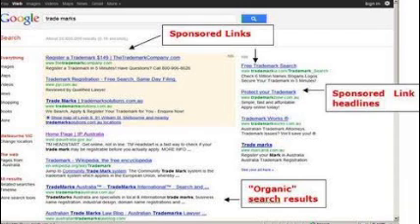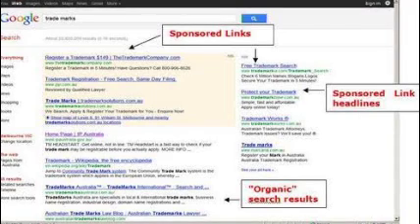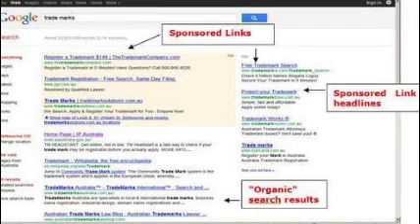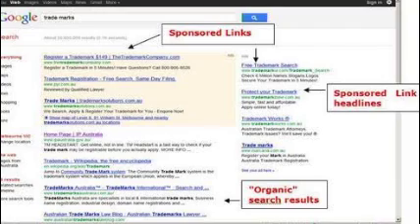123456789 ishita project